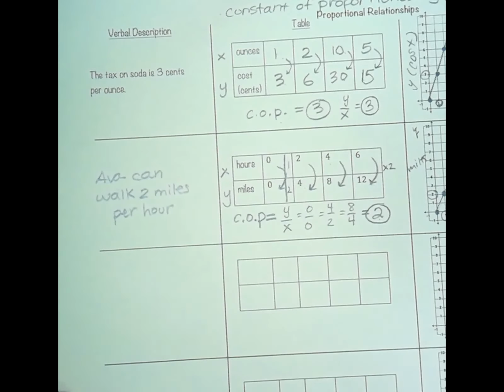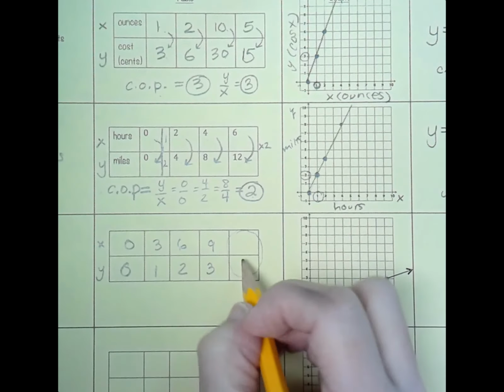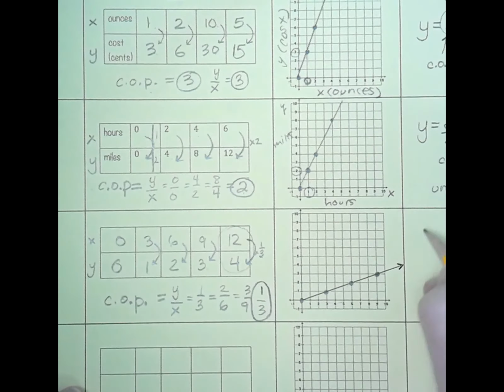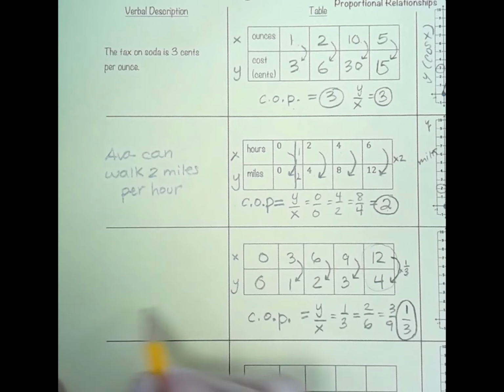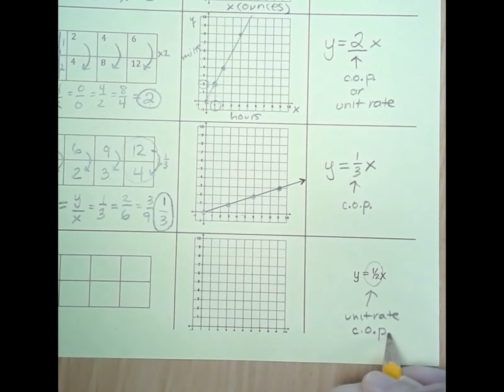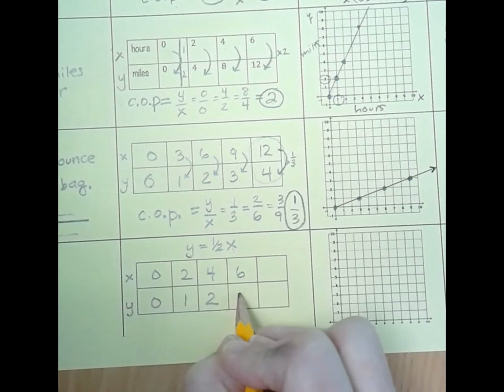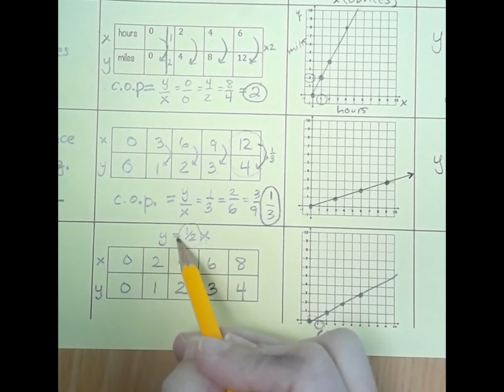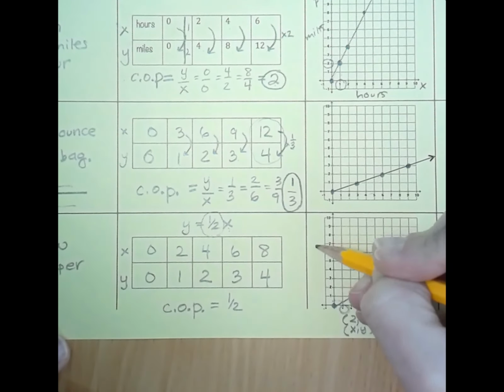Constant of Proportionality - part 3